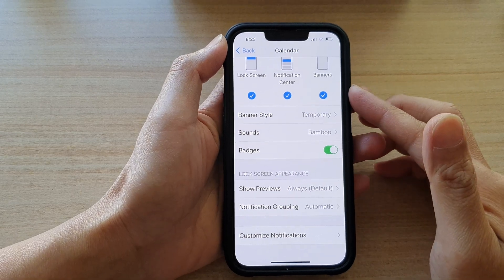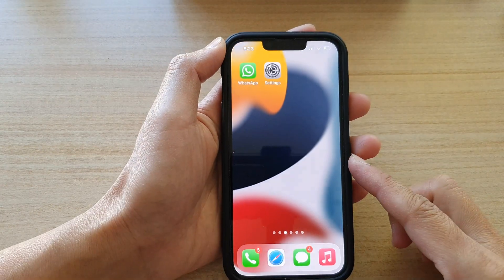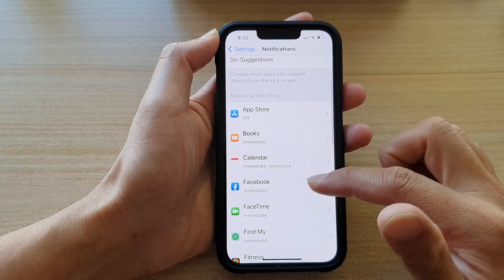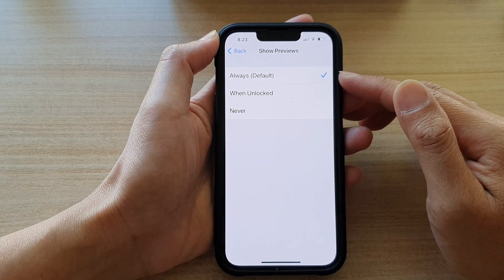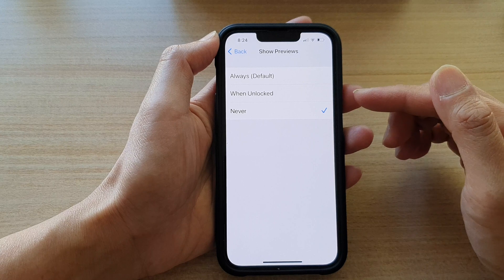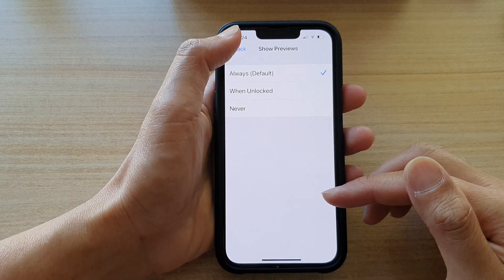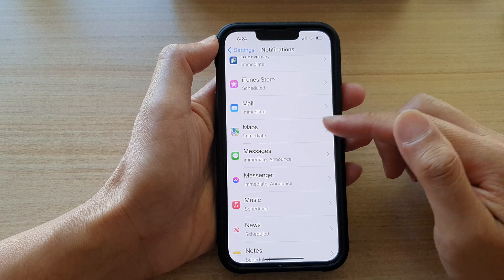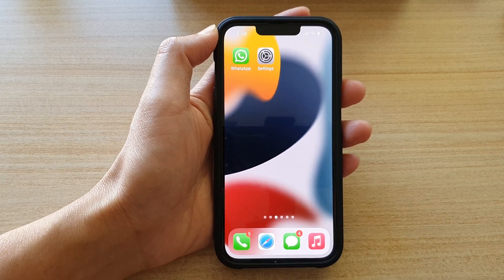iPhone 13/13 Pro: How to Show/Hide Apps Notifications Content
Learn how you can show or hide apps notifications content on the iPhone 13 / iPhone 13 Pro.